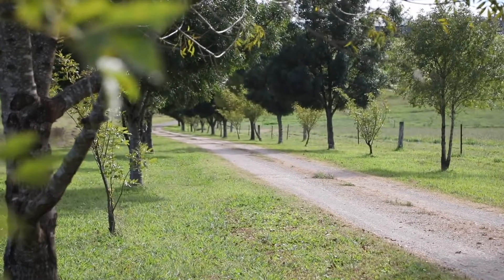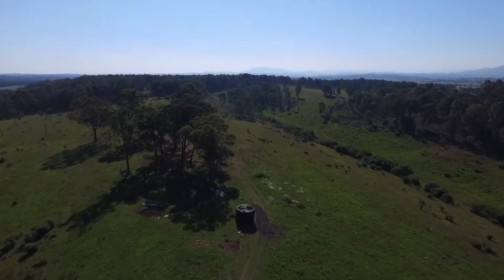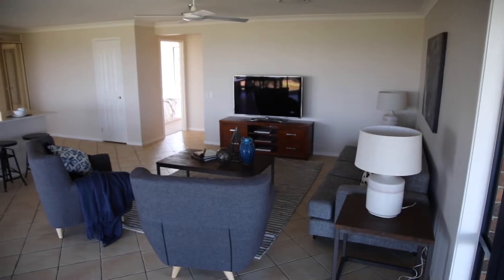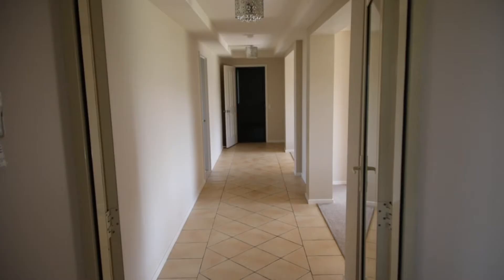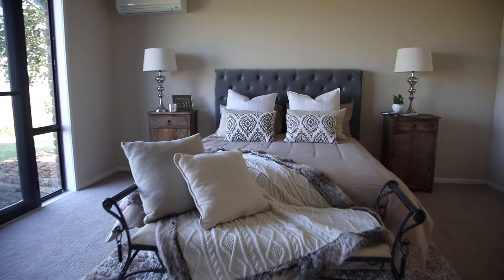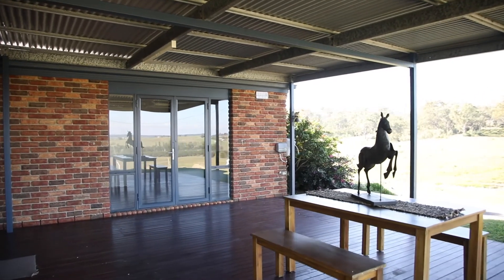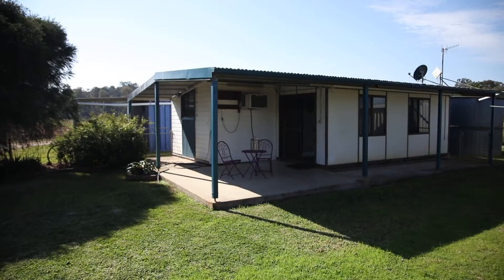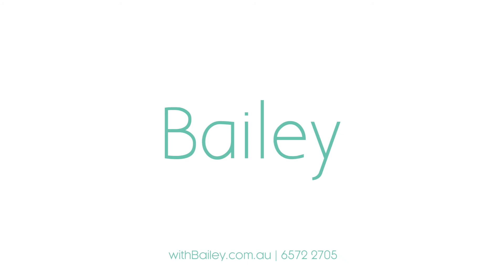Ash Lane 137B Glendon Lane Singleton